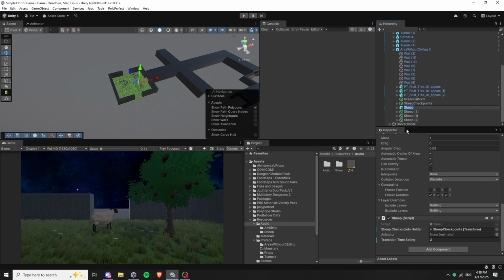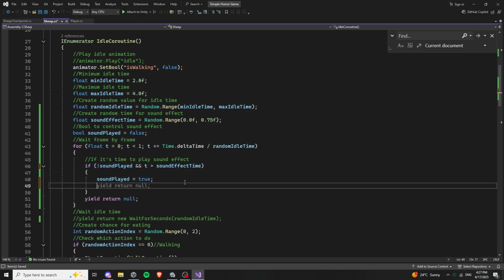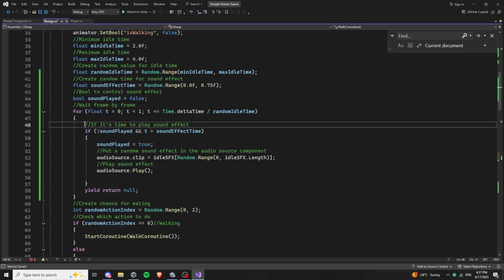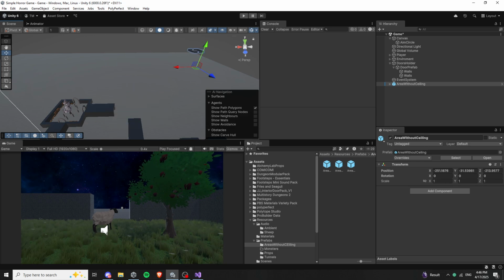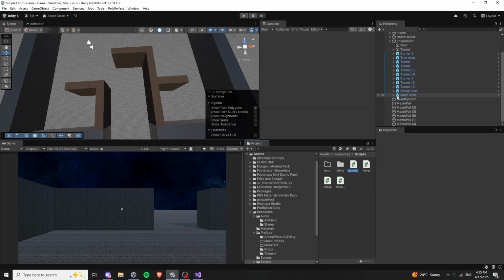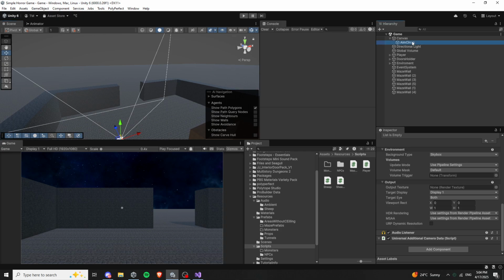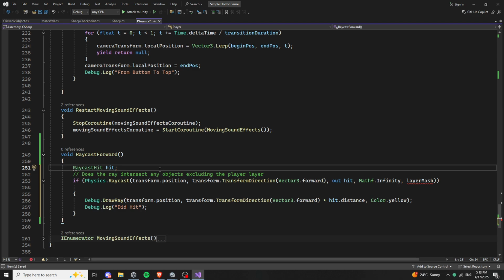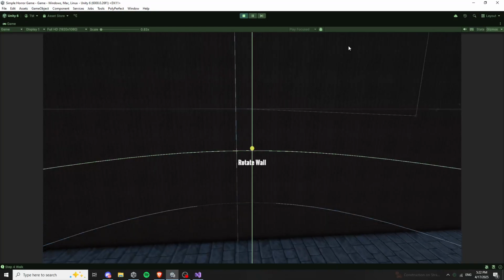Making games with Llama - Simple Horror Game - Part 6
In this part, we add sound effects to the sheep behavior and add the ability to detect things in front of the player.